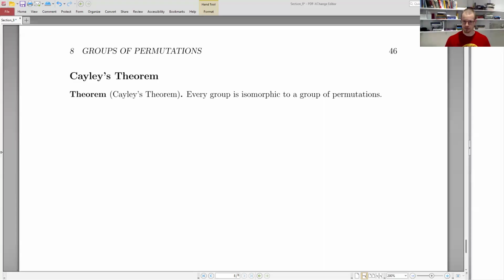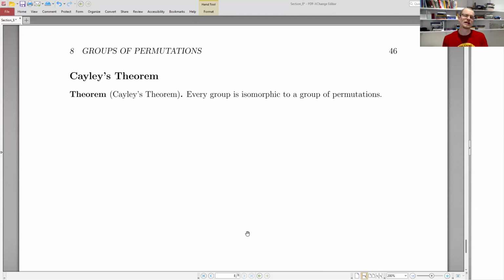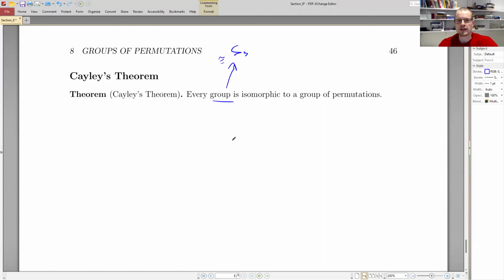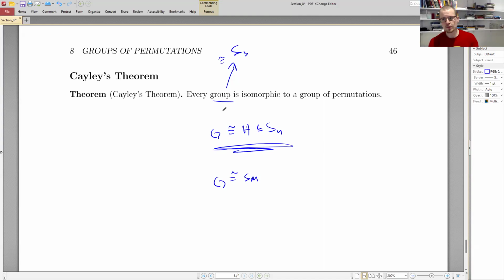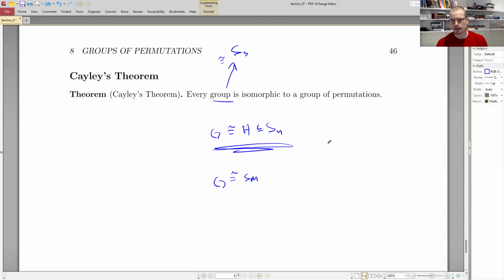Abstract Algebra: Groups of Permutations - Isomorphisms with Permutation Groups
Video 5 of 5 presenting section 8 from A First Course in Abstract Algebra 7e, by Fraleigh. Note that D_3 and D_4 are presented through an activity completed in class and is not presented here.